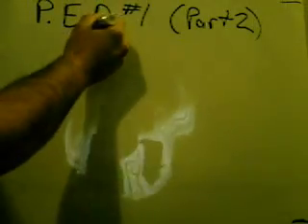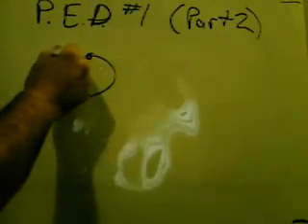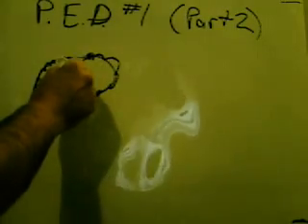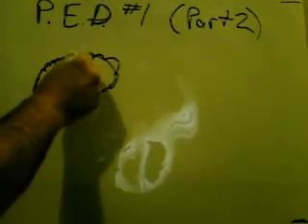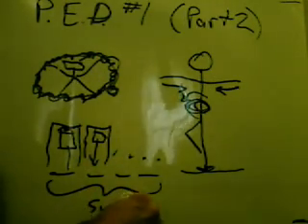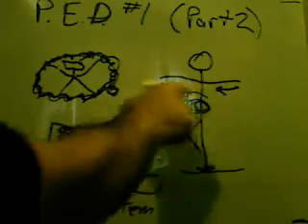Perpetual Energy Device #1 (Part 2)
The second video on a perpetual energy design, continuing where the first one left off.